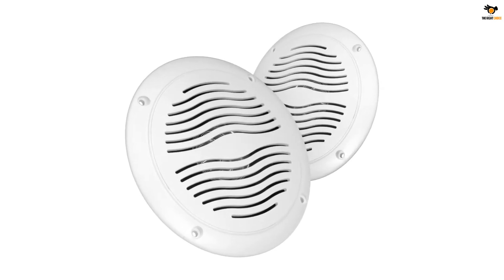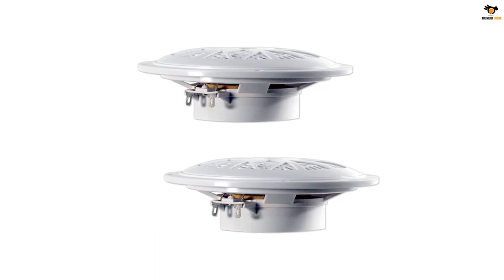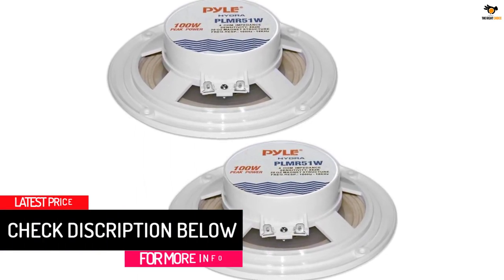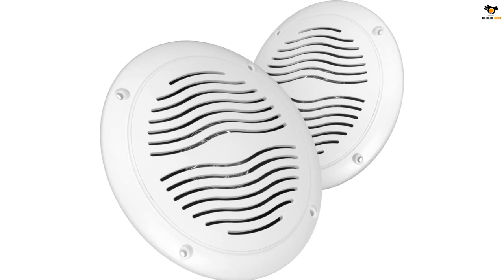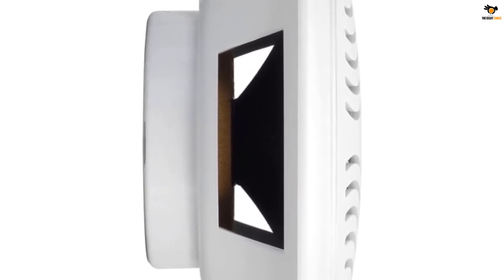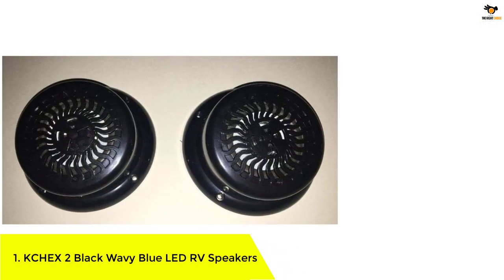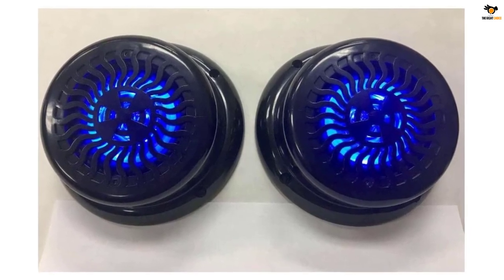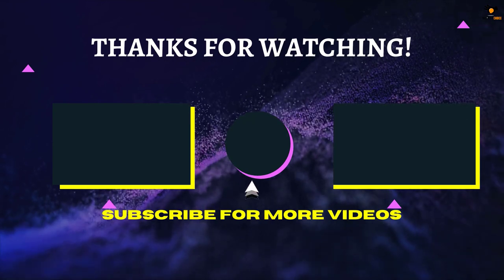Top 5 Best RV Speakers Reviews in 2023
☛ All The Links to Best RV Speakers listed in this Video:-

►5. Pyle Dual RV Marine Speakers.

► 4. Magnadyne WR40W Waterproof  RV Speaker.

► 3. Jensen MS5006WR Dual RV Cone Speaker.

► 2. Herdio Waterproof Marine RV Ceiling Speakers.

►1. KCHEX 2 Black Wavy Blue LED RV Speakers.